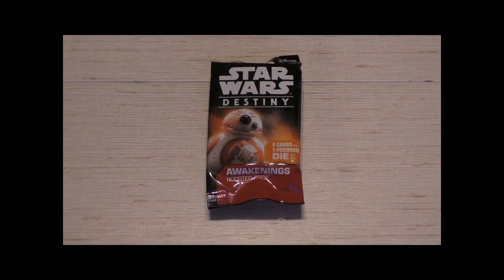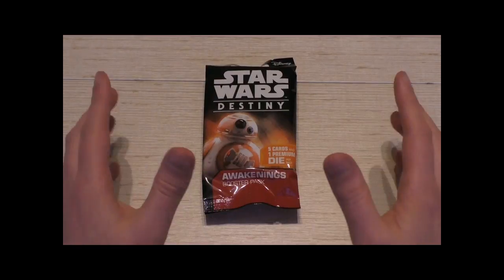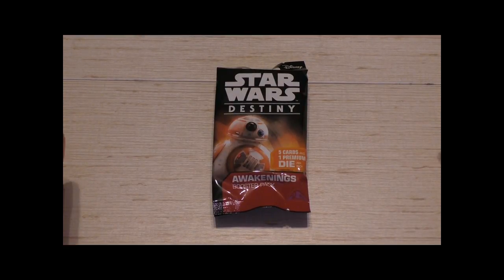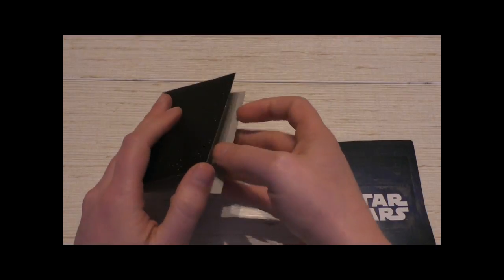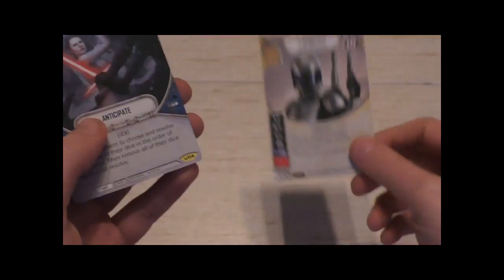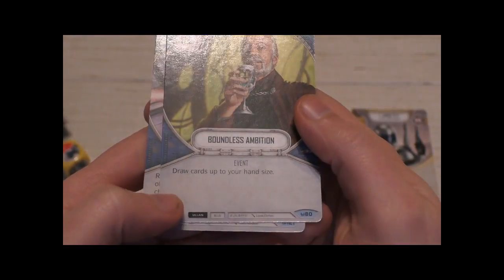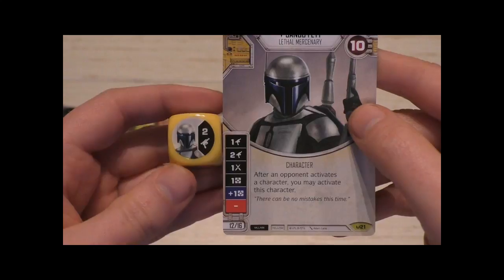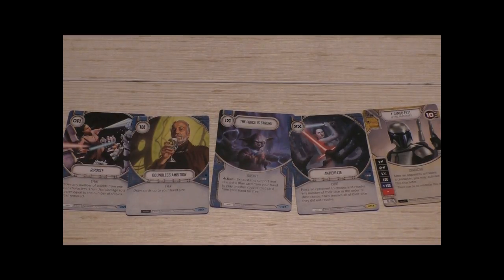I'm not a freak - Just one booster a week : Booster 1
I'm liking the Collectable Card & Dice Game called Star Wars Destiny quite a bit. But the collectable aspect of it is dangerous (financialy that is), so I decided to open only one booster each week... and I let you join the excitement of finding out which cards are in the weekly pack.

Let's open booster 1!